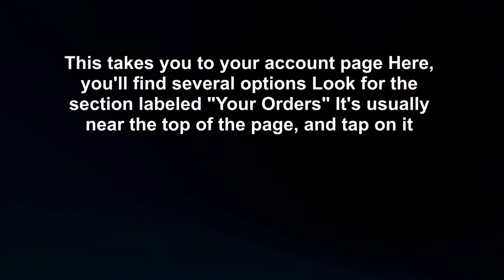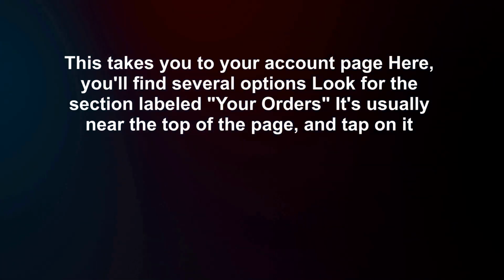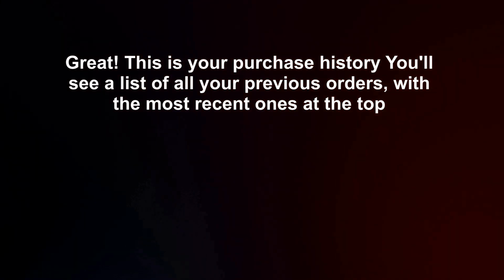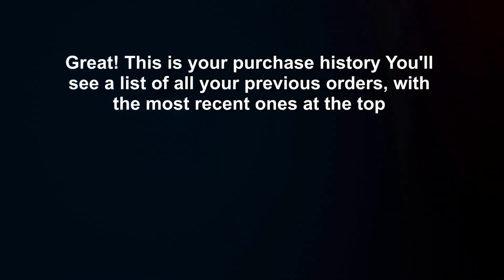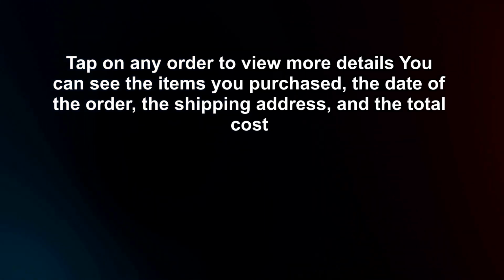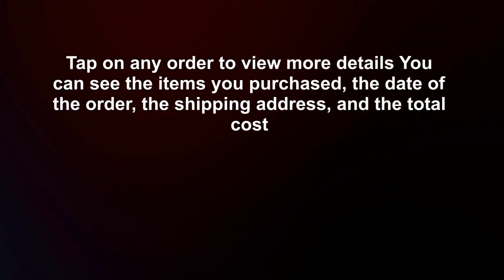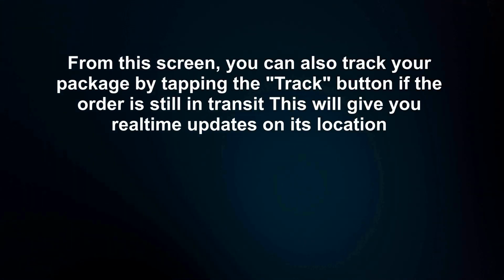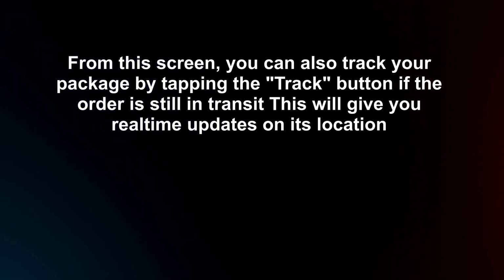How to View Your Purchase History on Temu App - UPDATED!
How to View Your Purchase History on Temu App guides users through the process of accessing and reviewing their past orders within the Temu app, enabling tracking, reordering, and managing purchase information.

00:00 Intro
00:08 Open Temu App
00:14 Tap "You"
00:20 Your Orders
00:26 Purchase History
00:31 Order Details
00:36 Track Package
00:41 Reorder